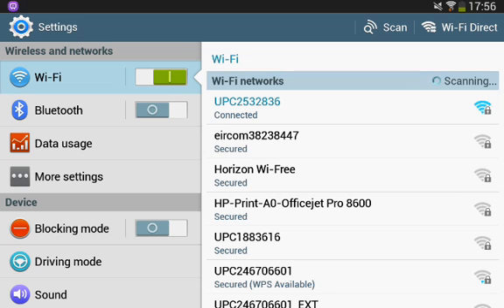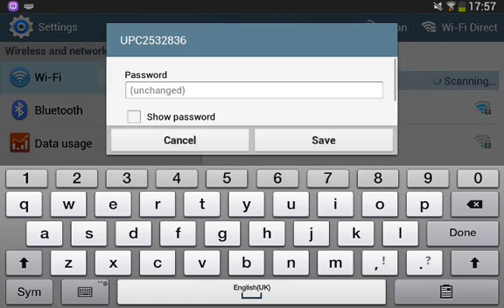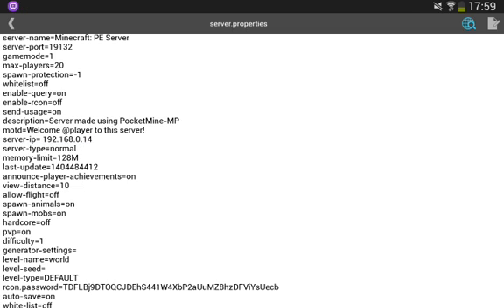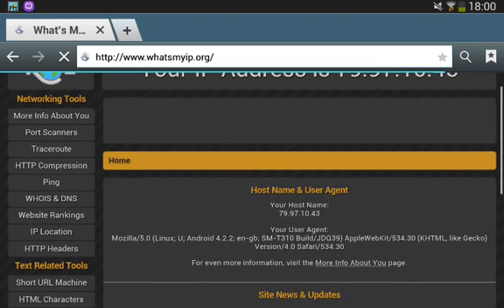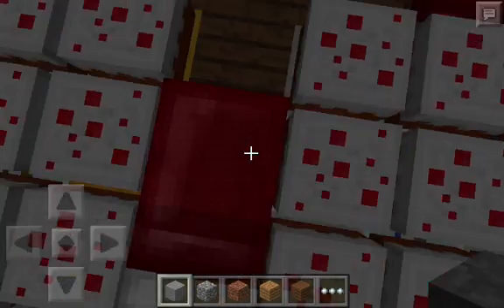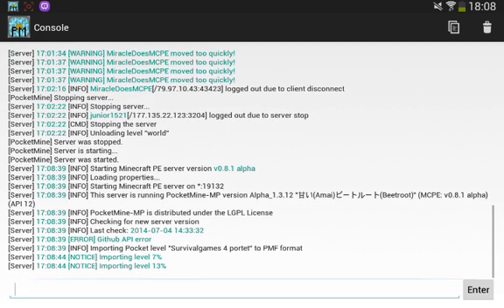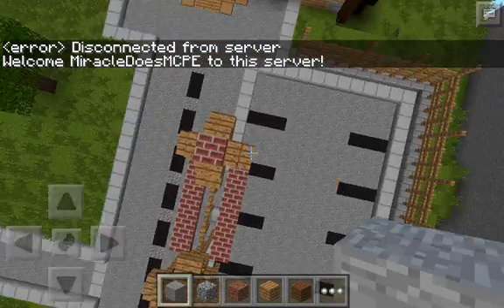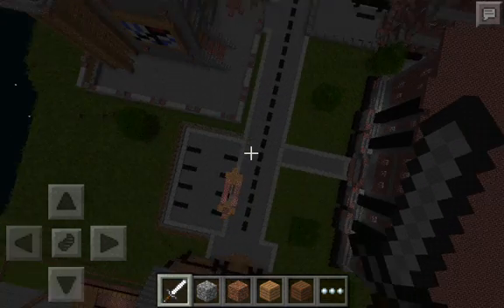How To Port Forwarding An MCPE Server [ANDROID]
Hey guys can we get 10 likes?

Ios tutorial